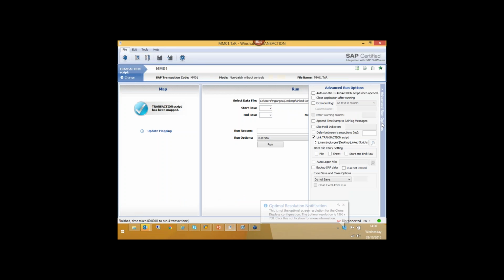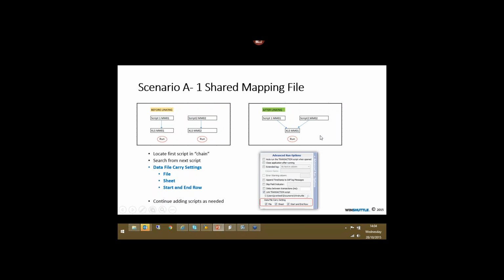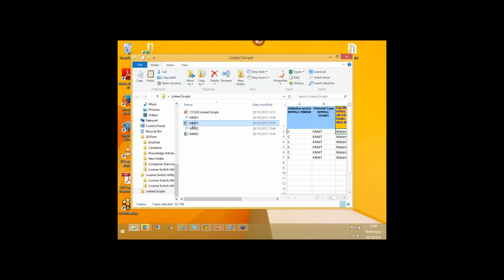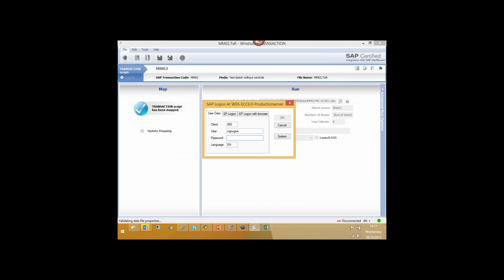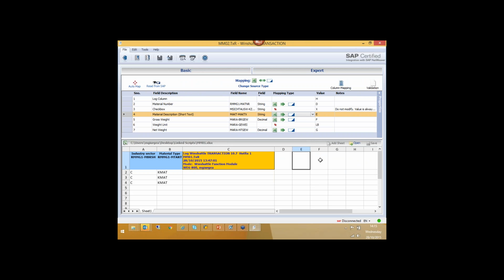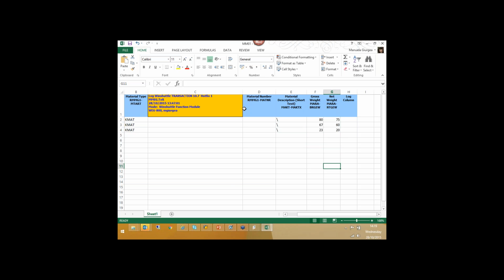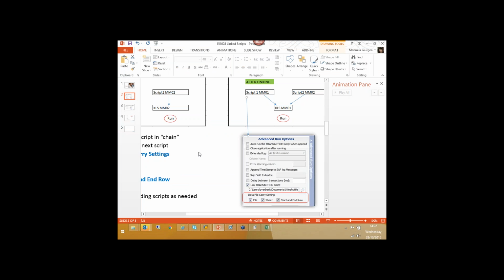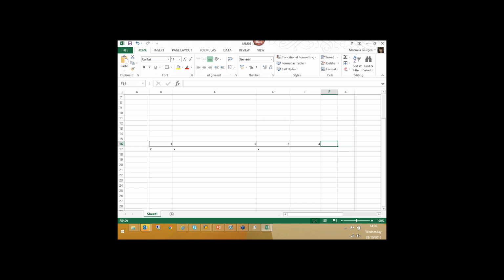Creating Script Chains in Winshuttle Transaction